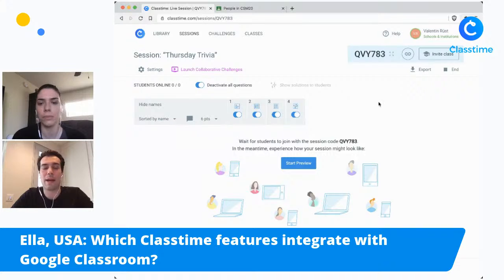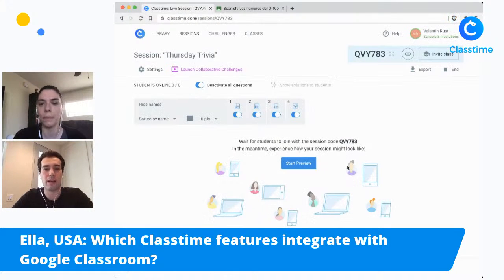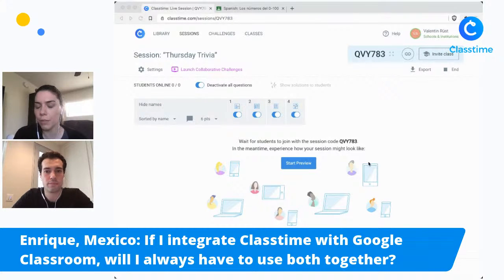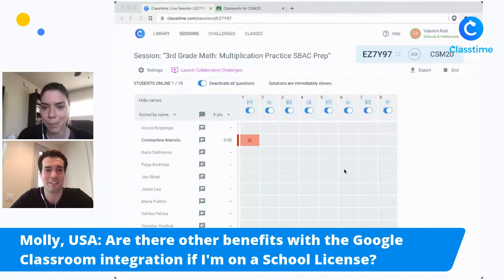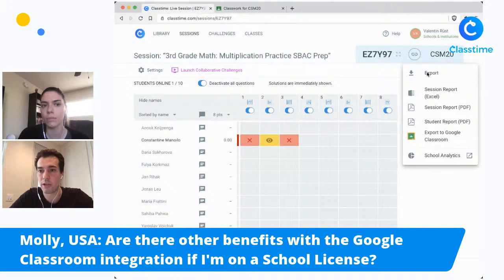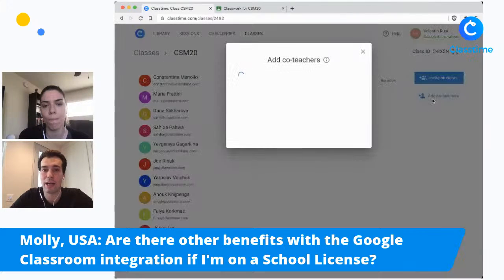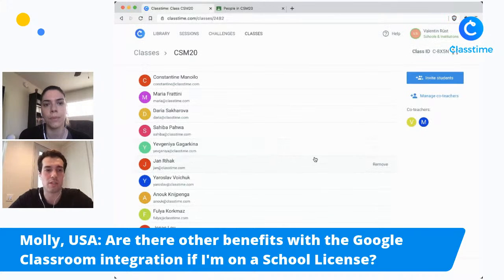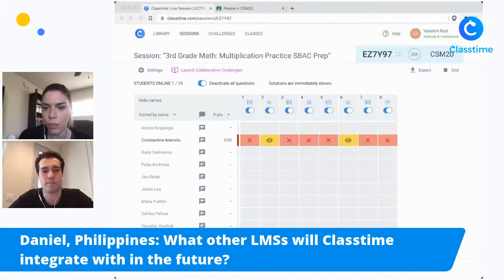Classtime Weekly Webinar (Nov 17, 2020)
Today's focus is Classtime's new Google Classroom integration:
1. Which Classtime features integrate with Google Classroom?
2. If I integrate Classtime with Google Classroom, will I always have to use both together?
3. Can I use the Google Classroom integration with the Basic License?
4. Will my students receive two notifications via email - from Google, and from Classtime?
5. Are there other benefits with the Google Classroom integration if I'm on a School License?
6. What other LMSs will Classtime integrate with in the future?